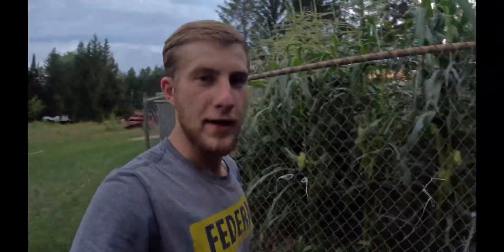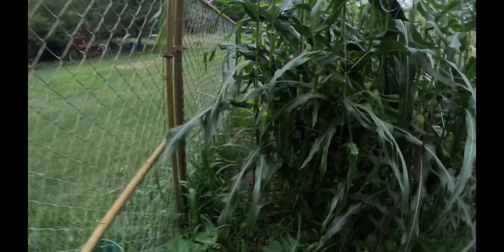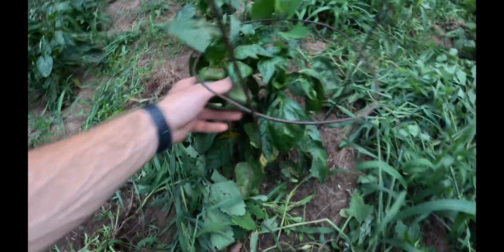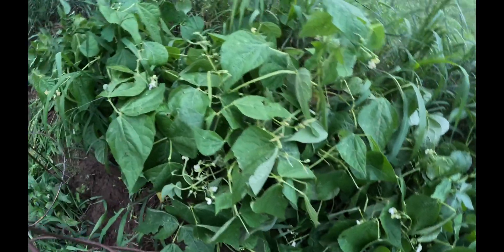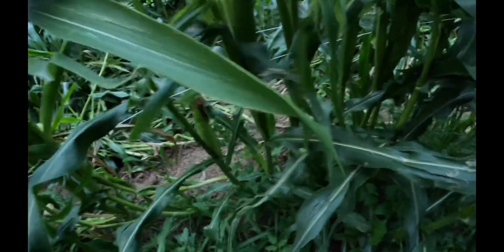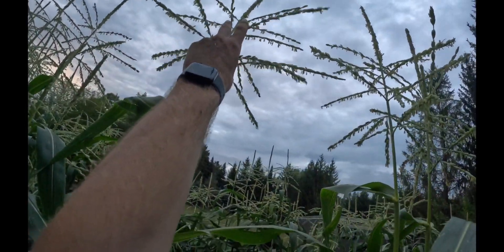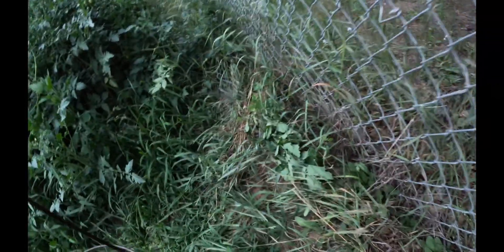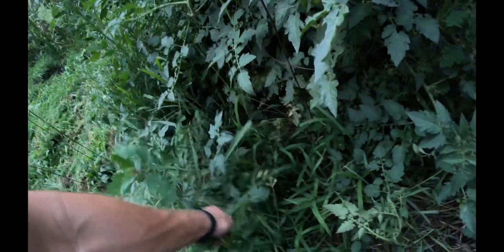Unbelievable Corn Transformation in My Garden!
In this video we go over our garden update. It is a great one. All of our plants look deep green and healthy. The corn is taller than ever! The tomato’s are greener than ever also. This video is apart of our small garden series. This is in our backyard and is a very unique.